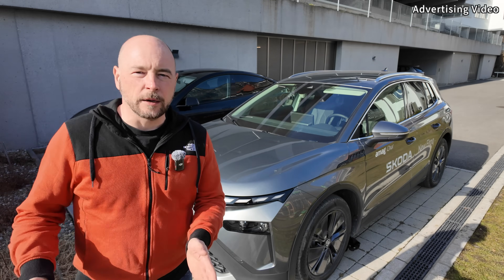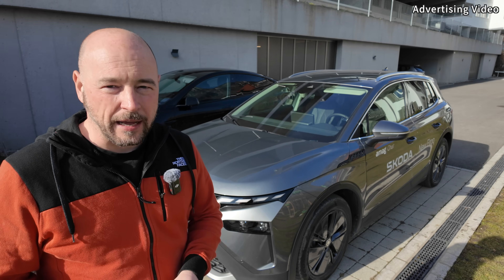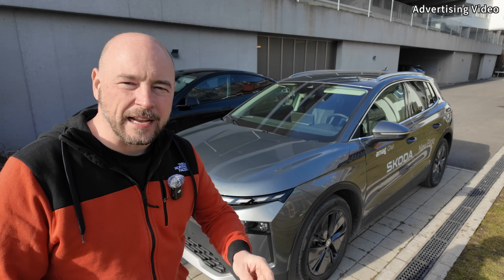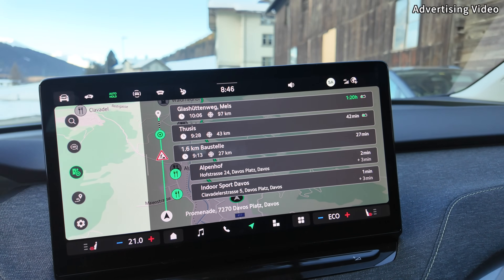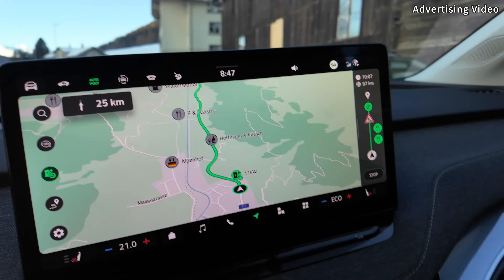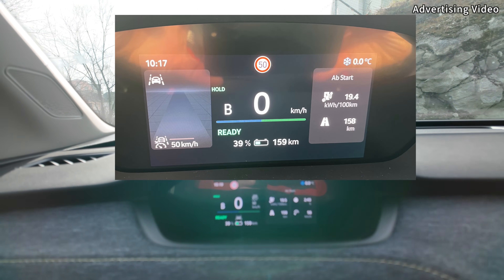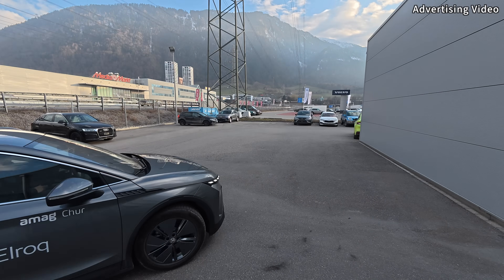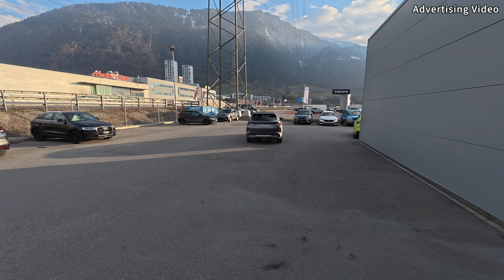Skoda ELROQ Wintertest: Consumption, Range, Regeneration incl. Hand recognition and turn radius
🔷Video Chapter
00:00 Intro
01:03 My Test Course
04:05 Equipment of the ELROQ
05:28 First stopover Davos
07:45 Second stopover Thusis
09:26 Final result
09:48 Hand recognition
12:20 Turn radius
13:30 Evaluation and Conclusion